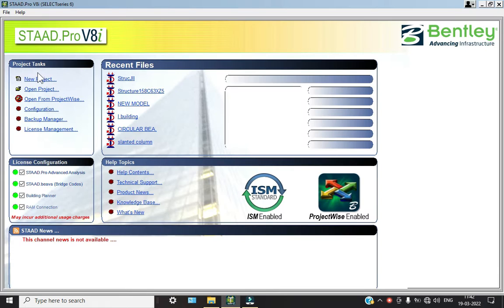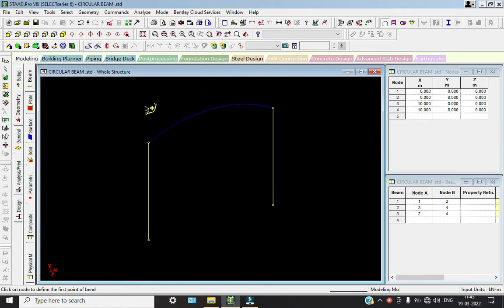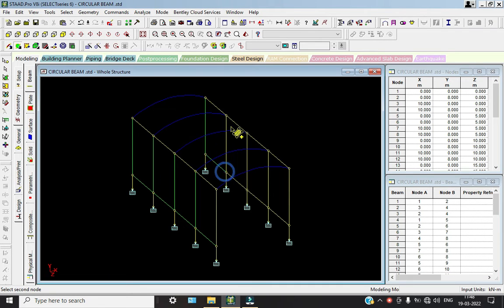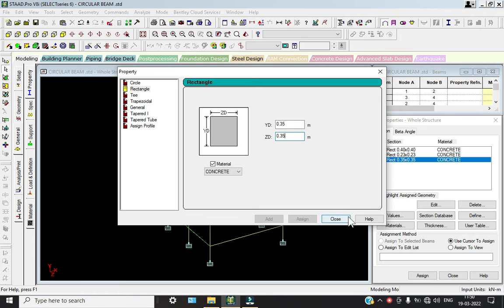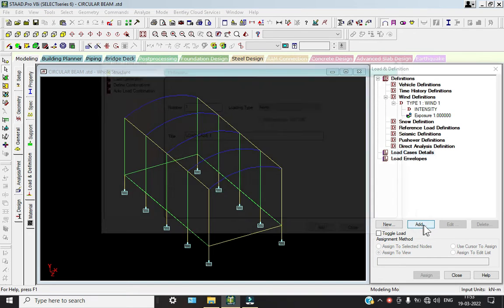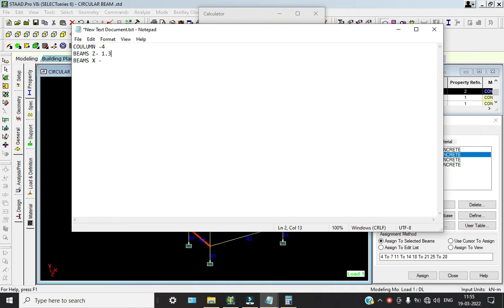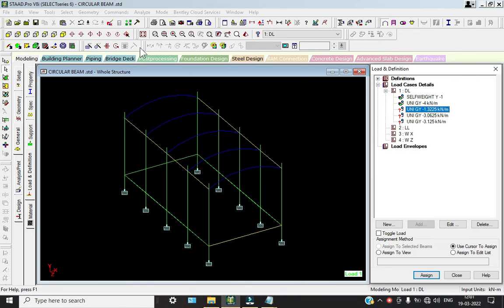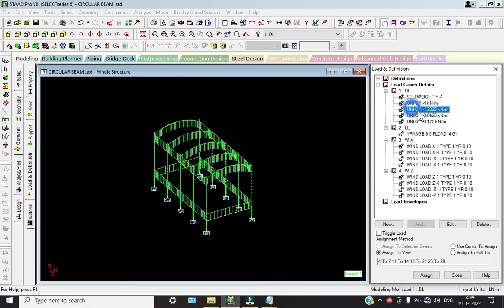CURVED BEAM FUNCTION HALL PRT 1 IN STAADPRO BY PRAYING LIPS FOUNDATION 9866548910